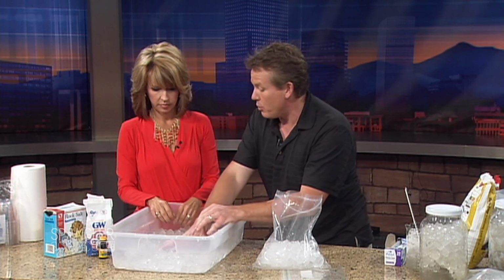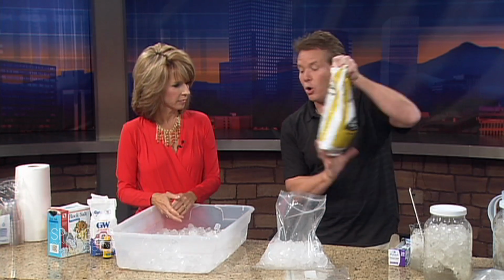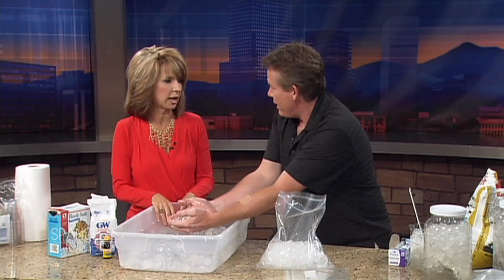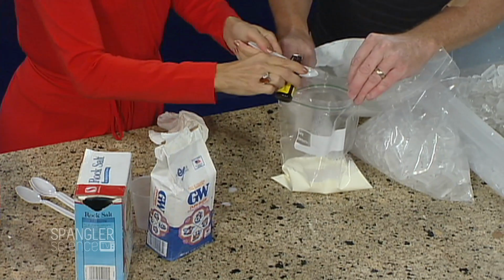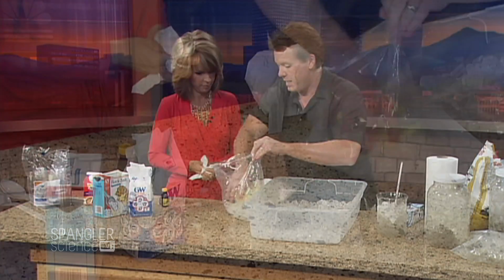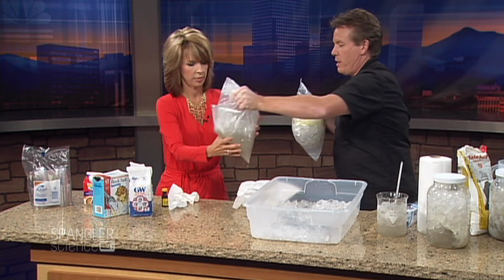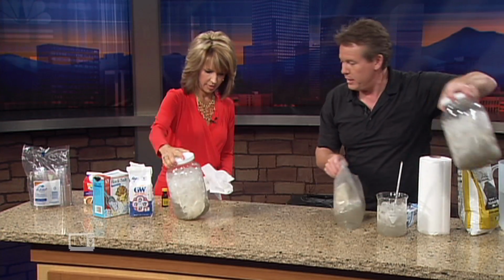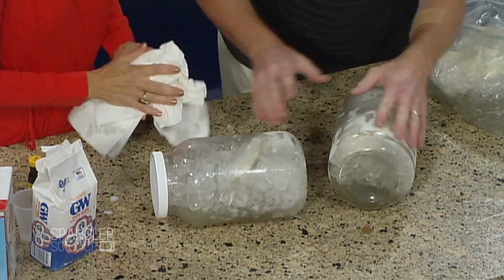Science Ice Cream - Cool Science Experiment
Legend has it that the Roman emperor, Nero, is credited as the first person to make ice cream. Nero commanded slaves to bring snow down from the mountains, which was then used to freeze the flavored cream mixture. The secret was to lower the freezing point of snow in order to freeze the cream. How? The scientific secret is SALT! Here's a scientific recipe that you can use at home to make your own ice cream

About Steve Spangler Science...

Steve Spangler is a celebrity teacher, science toy designer, speaker, author and an Emmy award-winning television personality. Spangler is probably best known for his Mentos and Diet Coke geyser experiment that went viral in 2005 and prompted more than 1,000 related YouTube videos. Spangler is the founder of a Denver-based company specializing in the creation of science toys, classroom science demonstrations, teacher resources and home for Spangler's popular science experiment archive and video collection. Spangler is a frequent guest on the Ellen DeGeneres Show where he takes classroom science experiments to the extreme. Check out his pool filled with 2,500 boxes of cornstarch!

Cool Science Toys up for the Experiment of the Week Spangler's Science Videos a Spangler Hands-on Science Workshop for Teachers Spangler's YouTube Channel

Additional Information:

On the education side, Spangler started his career as a science teacher in the Cherry Creek School district for 12 years. Today, Steve travels extensively training teachers in ways to make learning more engaging and fun. His hands-on science boot camps and summer institutes for teachers inspire and teach teachers how to prepare a new generation for an ever-changing work force. Over the last 15 years, he has also made more than 500 television appearances as an authority on hands-on science and inquiry-based learning.

On the business side, Spangler is the founder and CEO of Steve Spangler Science, a Denver-based company specializing in the creation of educational toys and kits and hands-on science training services for teachers. The companys unique business strategies and viral creations have been featured in the Wall Street Journal, Inc. Magazine, Wired and TIME Magazine where online readers voted Steve Spangler #18 in the Top 100 Most Influential People of the Year for 2006 (what were they thinking?). You'll find more than 140 Spangler created products available online at SteveSpanglerScience.com and distributed to toy stores and mass-market retailers worldwide.

His weekly experiments and science segments are designed to teach viewers creative ways to make learning fun. His now famous Mentos Geyser experiment, turning 2-liter bottles of soda into erupting fountains, became an Internet sensation in September 2005 when thousands of people started posting their own Mentos explosions on YouTube.com.

As founder of SteveSpanglerScience.com, Spangler and his design team have developed more than 140 educational toys and science-related products featured by mass-market retailers like Target, Wal-Mart, Toys R' Us, Discovery Channel Stores and over 1,400 independent specialty toy stores. His educational science catalog and on-line business offers more than a thousand science toys and unique learning resources. Recently, Spangler has been featured in the Wall Street Journal, Inc. Magazine, WIRED, the History Channel, Food Network and TIME Magazine where on-line readers voted Steve Spangler #18 in the Top 100 Most Influential People of the Year for 2006.

His recent appearances on the Ellen DeGeneres Show have taught viewers how to blow up their food, shock their friends, create mountains of foam, play on a bed of nails, vanish in a cloud of smoke and how to turn 2,500 boxes of cornstarch and a garden hose into a swimming pool of fun.